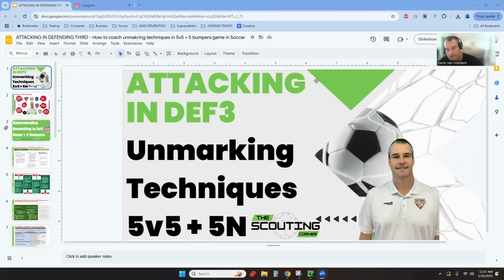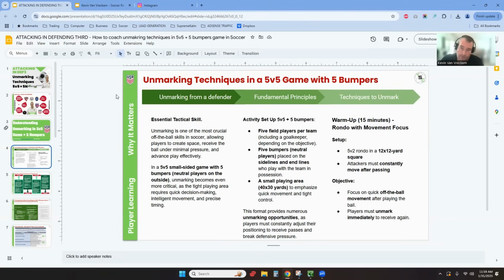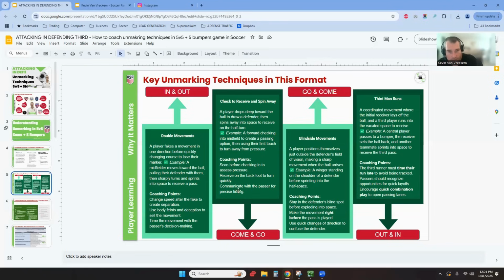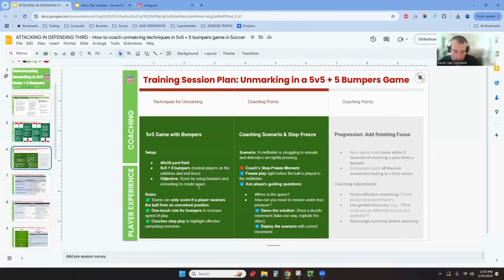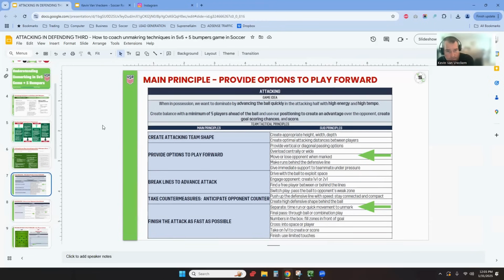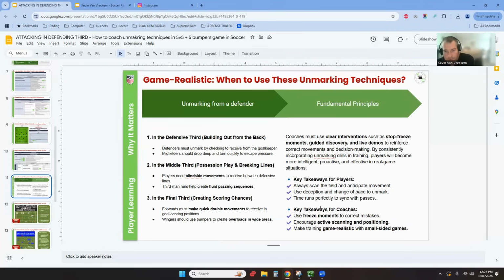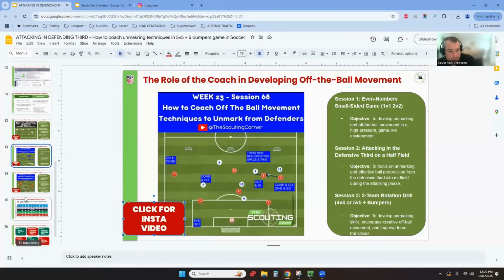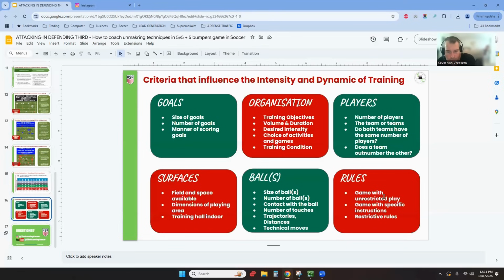How to Unmark Defenders in Soccer Off the Ball Movement in a 5v5 Game with Bumpers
TIMESTAMPS:
00:00 Unmarking Techniques in 5v5 + 5 Bumpers  Soccer Coaching Tips
00:35 Coach Kevin Van Vreckem Resume and Profile
01:25 Understanding Unmarking in a 5v5 Game with 5 Bumpers
03:25 Key Unmarking Techniques in This Format 5v5 Game with 5 Bumpers Techniques Move or Lose your Opponent
05:43 Full Training Session Plan: Unmarking in a 5v5 + 5 Bumpers Game
08:15 Soccer Team Tactical Principles for Attacking
09:40 Game-Realistic Application: When to Use These Unmarking Techniques in Soccer?
11:00 Full Session Soccer Double Movements In and Out, Out and In, Come and Go, Go and Come
11:45 Full Session Half Field Space Build Up Play GK + 7v6
12:30 Full Session Unmarking Techniques 5v5 Game with 5 Bumpers
13:35 Physicial Periodization Time Table Overview
14:25Criteria that influence Trainin Dynamics and Workloads
15:10  @TacticalPad  Full Soccer Session Animation Tacticalpad

Want to create space, lose defenders, and dominate the game? This video breaks down the best unmarking techniques in a 5v5 small-sided game with 5 bumpers, teaching you how to move intelligently off the ball and break defensive lines. 🚀

What You'll Learn in This Video:
✅ Top Unmarking Techniques for Any Player:
1️⃣ Double Movements – Fake one way, explode the other! 🌀⚡
2️⃣ Check to Receive & Spin Away – Drop deep, turn quickly! 🔄🎯
3️⃣ Blindside Runs – Stay out of sight, attack space! 👀🚀
4️⃣ Third-Man Runs – Combine with teammates for unstoppable plays! 🤝🔥
5️⃣ Using Bumpers to Create Overloads – Play quick one-twos and escape pressure! 🎭⚖️

✅ Coaching Tips for Off-the-Ball Movement

Always scan before moving 👁️⚽
Use deception and quick direction changes 🏃‍♂️💨
Time your runs to match the pass ⏱️🎯
Use neutral players to break defensive lines 🔥
✅ How to Coach These Techniques
📌 Stop-Freeze Moments – Correct player movement in real-time ⏸️🔍
📌 Guided Discovery – Ask players the right questions to enhance learning 🤔⚽
📌 Live Demos – Show players exactly how to execute unmarking techniques 🎥💡

Unmarking is the key to breaking defensive structures and creating goal-scoring opportunities! Whether you’re a player looking to improve or a coach teaching tactical movement, this video will help you take your game to the next level. 💪🔥

👀 Watch how Kevin De Bruyne, Lionel Messi, and Erling Haaland use these unmarking techniques to dominate defenders!

✅ Soccer players (youth & elite) wanting to improve movement off the ball.
✅ Coaches developing team tactics for better attacking play.
✅ Soccer enthusiasts who love tactical breakdowns and game intelligence.

🎯 More Soccer Tactics & Drills:
📺 Watch my latest soccer coaching videos: [Link]